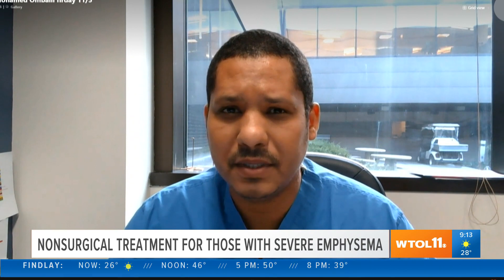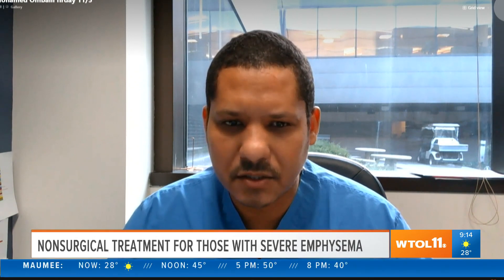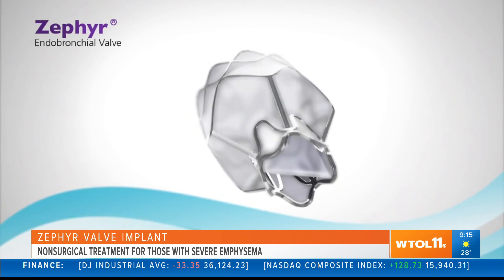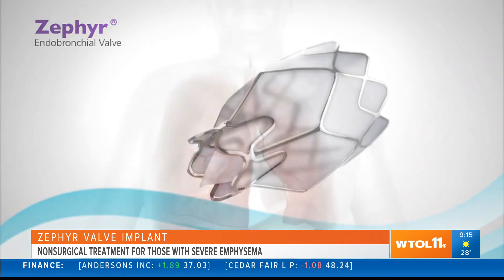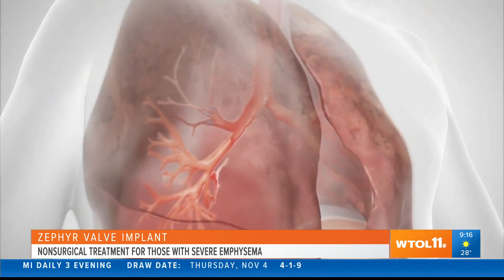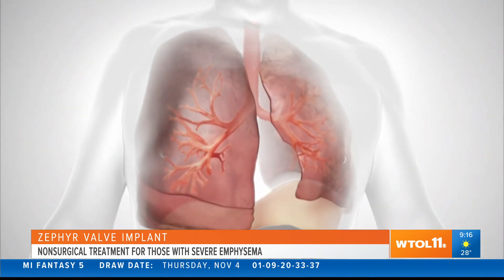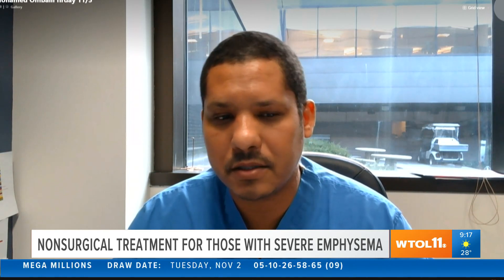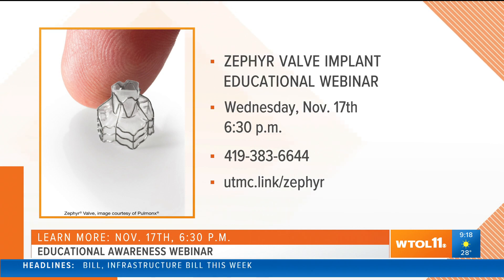UTMC doctor explains new nonsurgical treatment option for severe emphysema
3 million Americans have emphysema. The Zephyr valve implant is a new option for treatment.  The technology was approved by the FDA in 2018